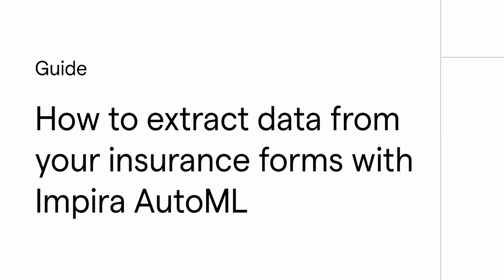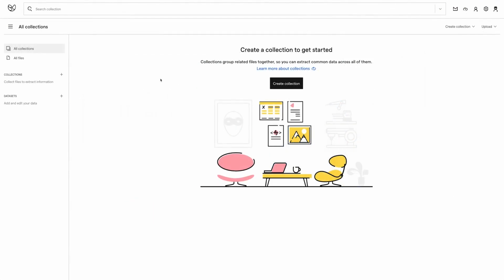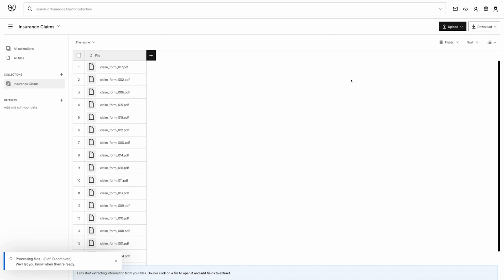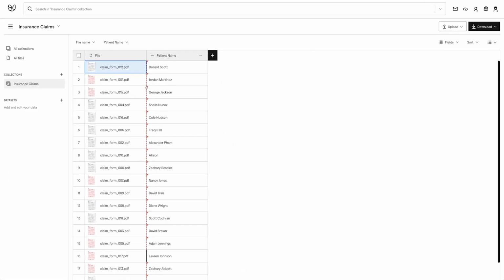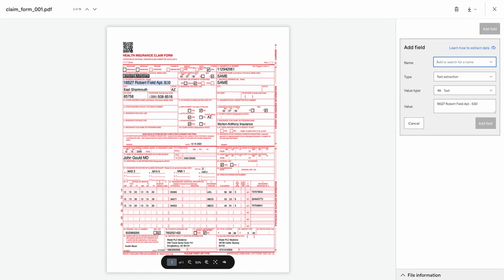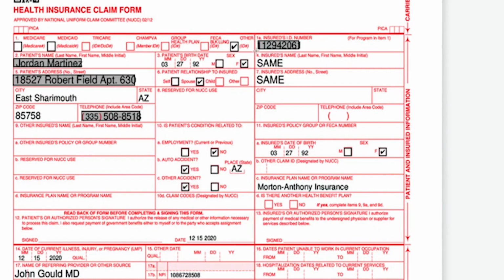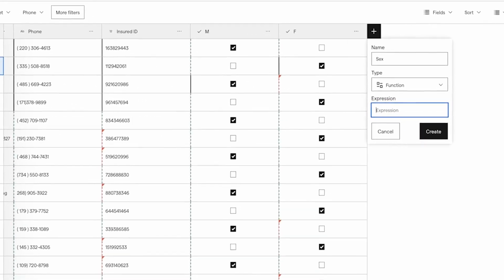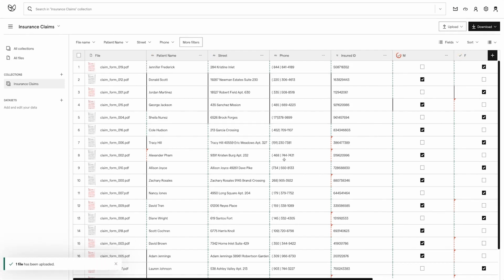How to automate insurance claims processing using OCR and Impira AutoML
Extracting the relevant data from insurance claims is a costly, time-consuming, and painstaking process for claims operations teams in insurance companies. This guide describes how to set up Impira AutoML solution for your insurance claims, so you can automate claims processing and save time — in no time.